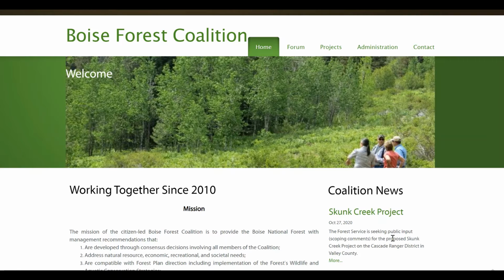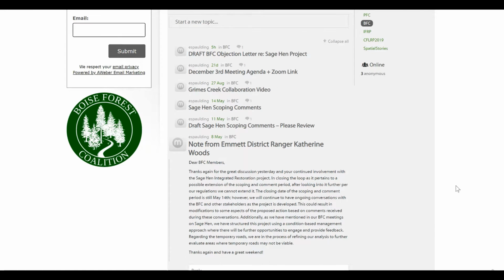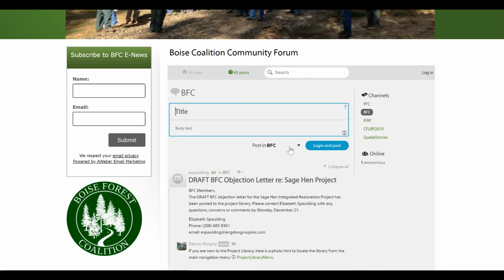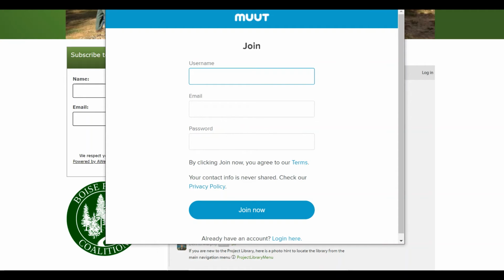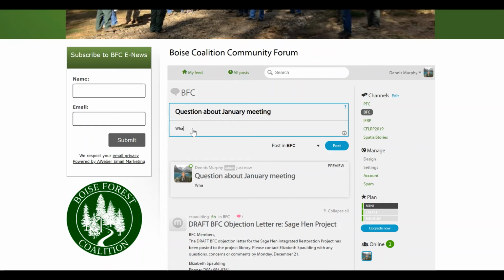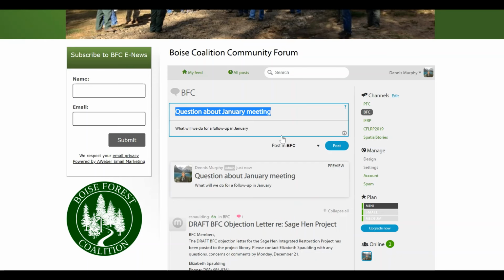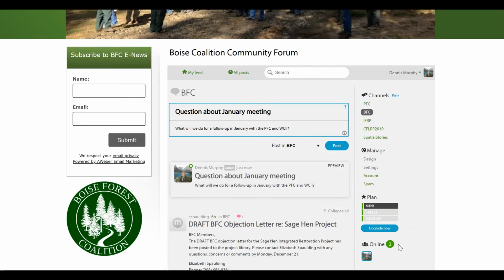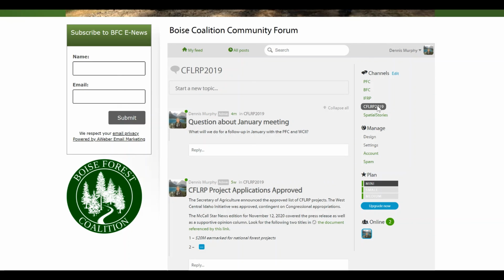BFC Forum Tutorial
Tutorial for the Boise Forest Coalition Discussion Forum